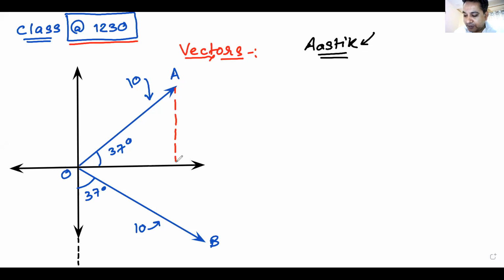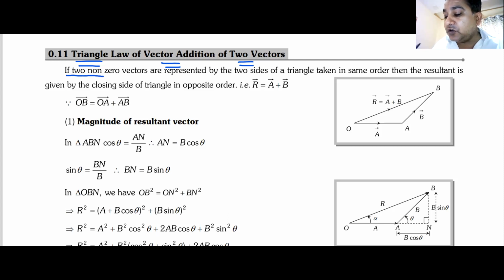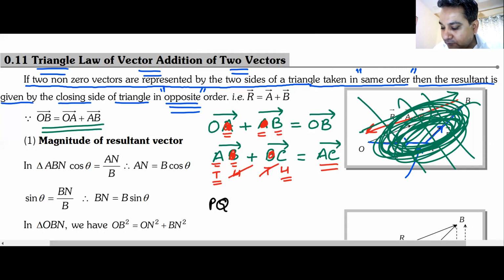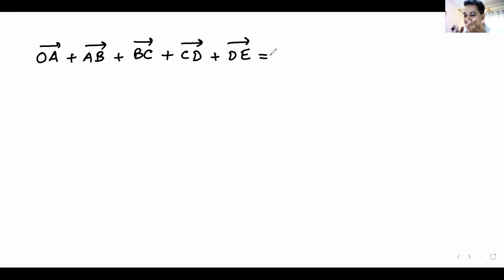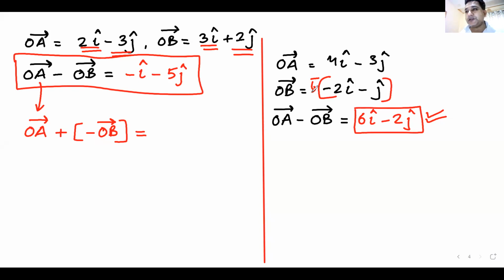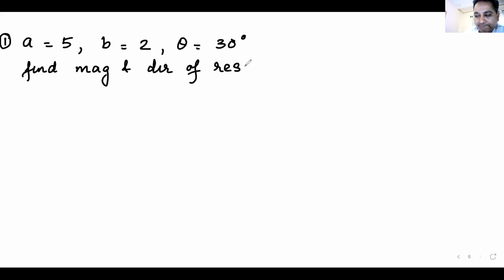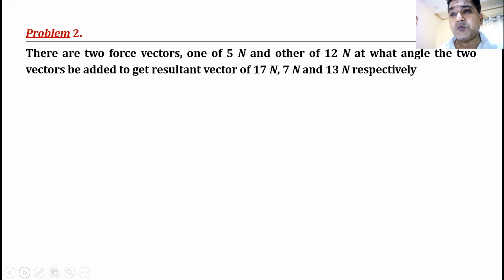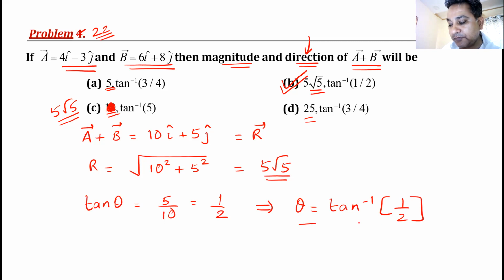Crack JEE/NEET |Basic Maths | Lecture 14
This Video deals with the Laws of Vector Addition.

Join my Telegram Channel for Study Material and DPPs and their solutions